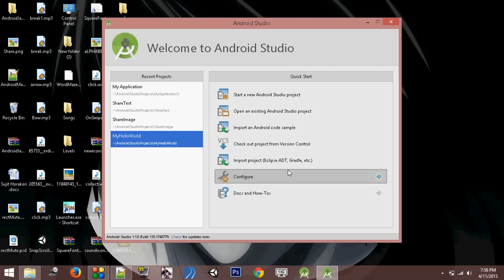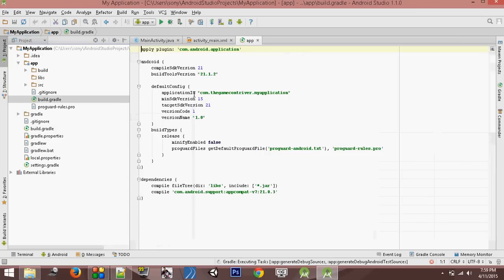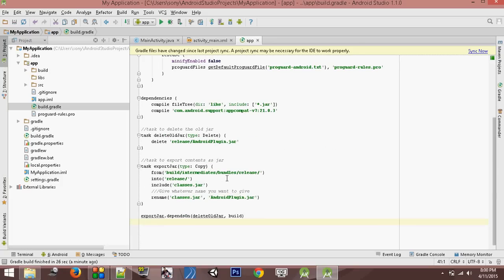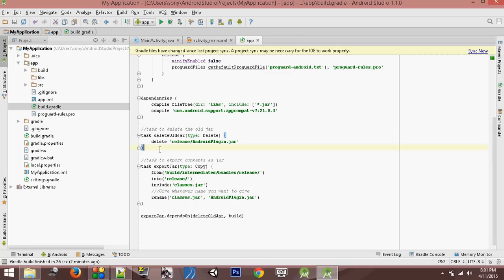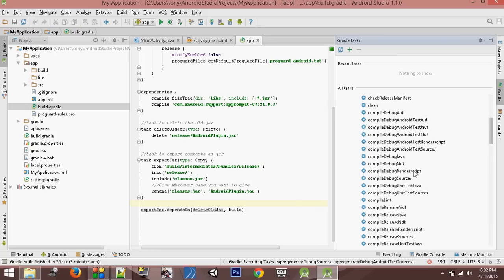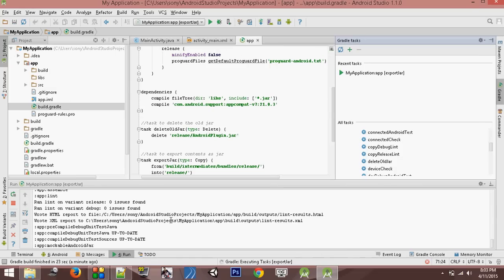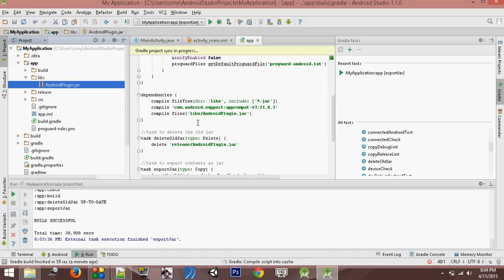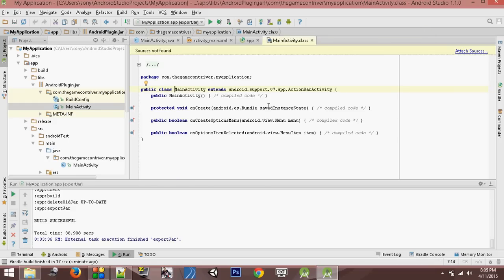How To Export Jar From Android Studio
This video demonstrates How to export jar from Android Studio